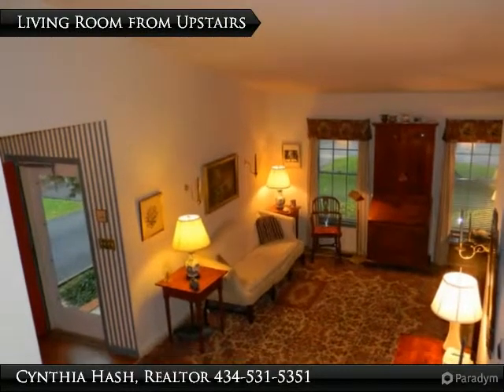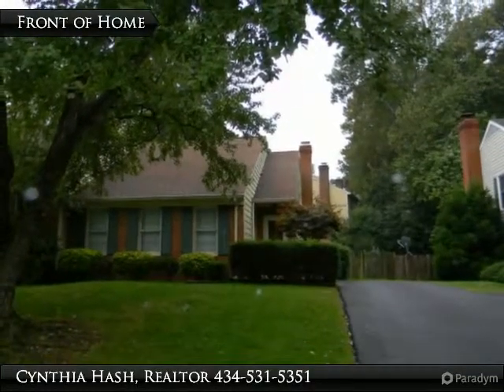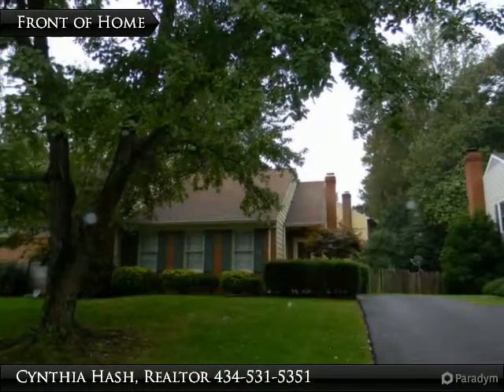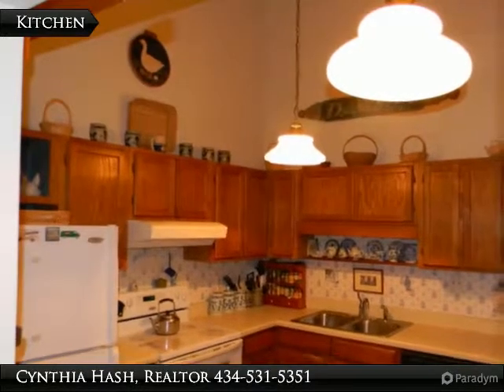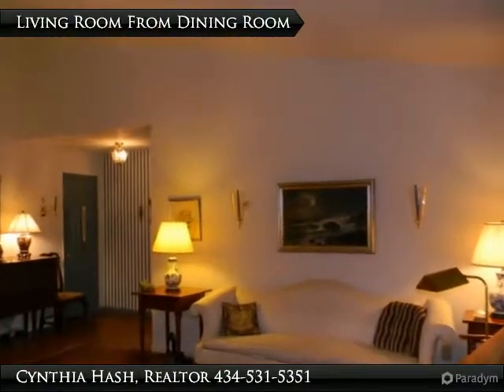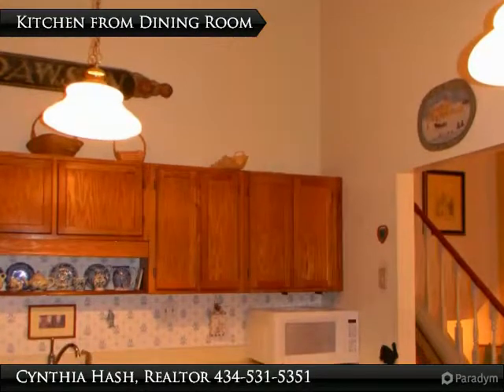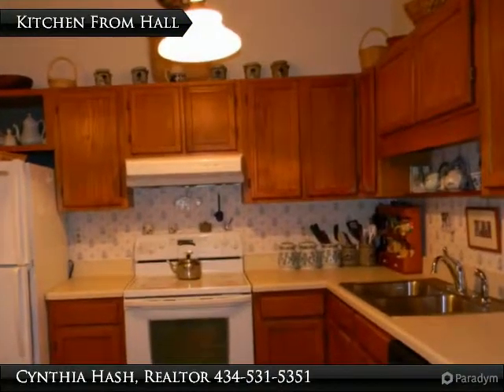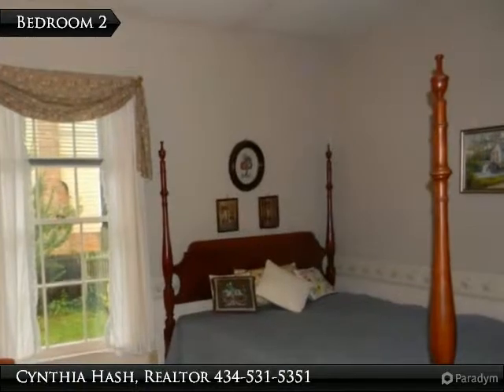Now $209,522! Wynridge Neighborhood 3 bed, 2.5 bath Townhome.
Now offered for $209,522! Close to shopping and schools in the Wynridge neighborhood. Split level style townhome has Three bedrooms, 2 and a half baths, formal dining, living room, family room, work shop and storage on .13 acre lot. Built in 1982, this home is solid and sturdy. Kitchen has lots of cabinet and display space. Master suite has stand up shower. Back yard is fenced.

Presented By:
Cynthia Hash, Realtor, Keller Williams Realty